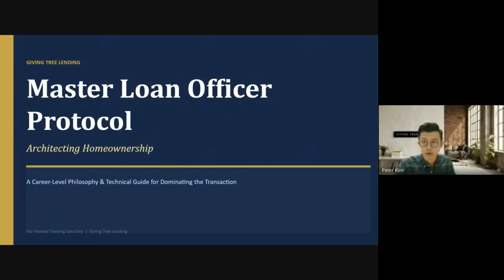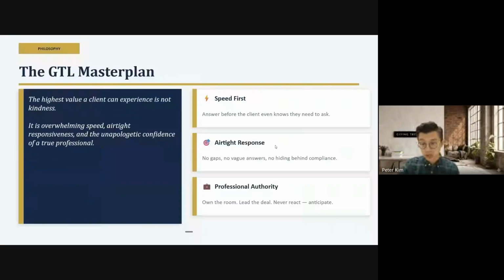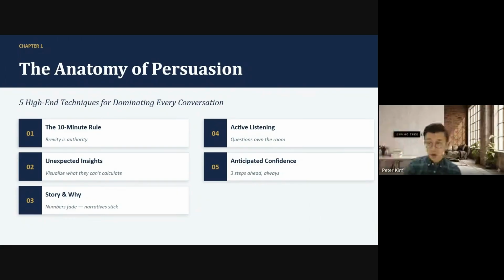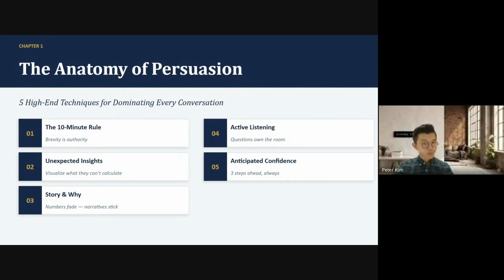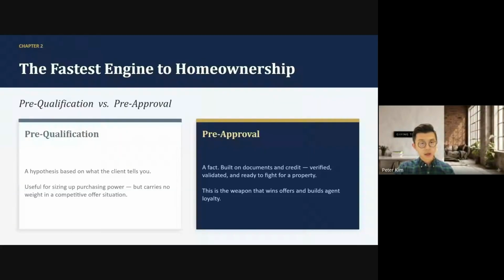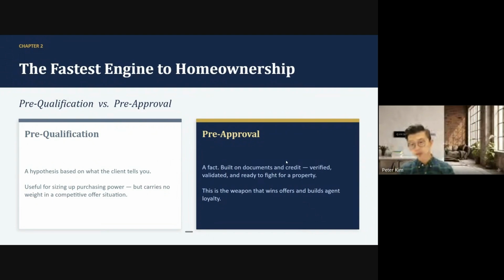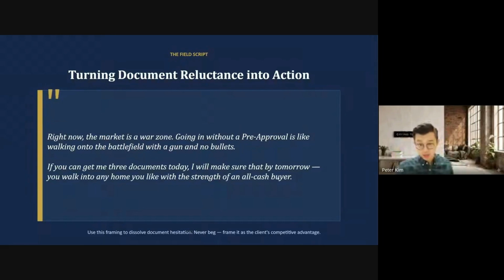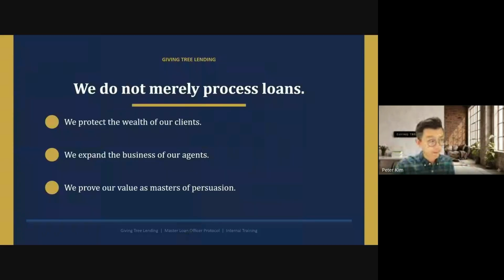Training: Master Loan Officer Protocol | 6.16.26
Peter Kim breaks down the difference between being a good loan officer and becoming a great one.

Success isn't determined solely by rates, referrals, or lender relationships. The best loan officers understand how to communicate clearly, create confidence, and move people to action.

Key Training Topics

✅ The anatomy of persuasion
✅ Avoiding the "curse of knowledge"
✅ Simplifying complex mortgage conversations
✅ Using visuals instead of overwhelming data
✅ Pre-qualification vs. pre-approval
✅ Rate lock communication strategies
✅ Becoming the agent's first choice
✅ Using AI tools to improve borrower presentations
✅ Growing your digital presence through content

Major Takeaway:
Great loan officers don't overwhelm clients with information.

They create clarity.

They build confidence.

And they guide borrowers toward informed decisions.

In today's market, expertise alone isn't enough. Delivery matters.